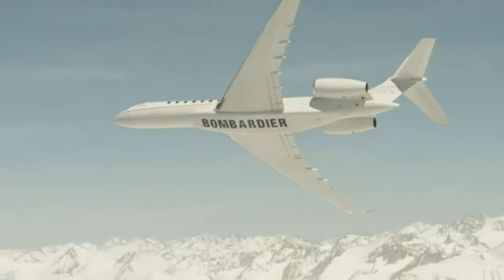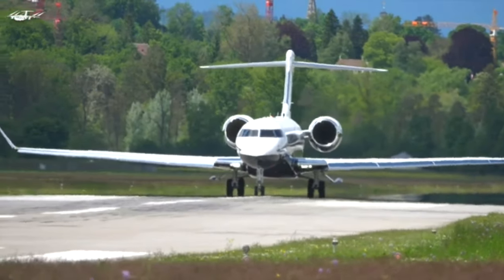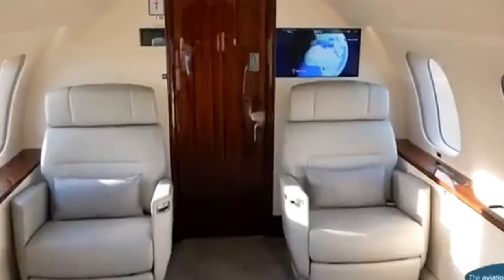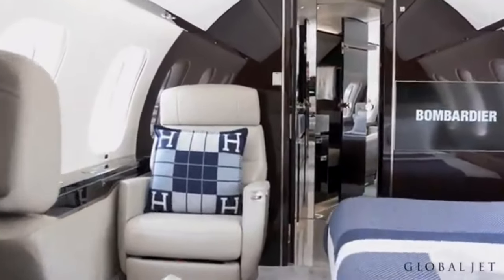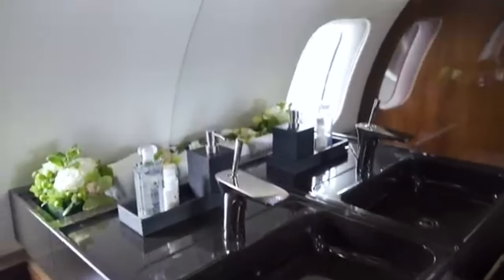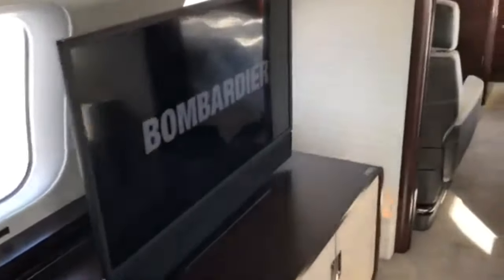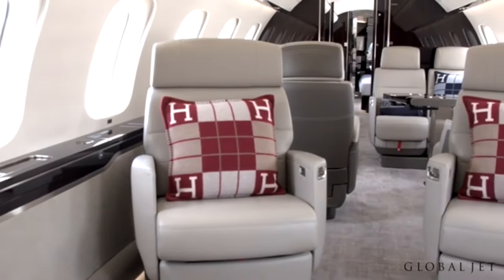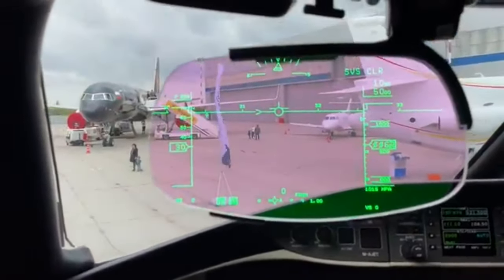A Tour Inside The $75M Bombardier Global 7500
Step aboard the Bombardier Global 7500, the pinnacle of luxury private aviation. In this video, we take you on an exclusive tour of the world’s longest and most luxurious business jet, showcasing its unmatched features and amenities. From the expansive cabin with four distinct living spaces to the fully-equipped galley and a master suite that rivals five-star hotels, the Global 7500 redefines what it means to travel in style. Whether you’re in the market to purchase or charter a private jet, or simply dreaming of the ultimate flying experience, this in-depth look at the Bombardier Global 7500 will leave you inspired to take your travel to new heights. Buckle up for a journey into the world of unparalleled luxury and innovation.
We discuss everything about luxury on this channel and encourage you to achieve enjoying the lifestyle of  billionaires. We highlight the most expensive things across the world and take a peek into the lives of the world's wealthiest individuals.
Enjoy free documentaries about entrepreneurship and economics through our video essays about established entrepreneurs and billionaires. We also feature luxury lifestyles of powerful people who make money through business and or talent to entertain you and give you ideas on how to make money yourself. Make sure to buy all the expensive things and top luxury supercars that you will watch so that we can have an honor to feature you.